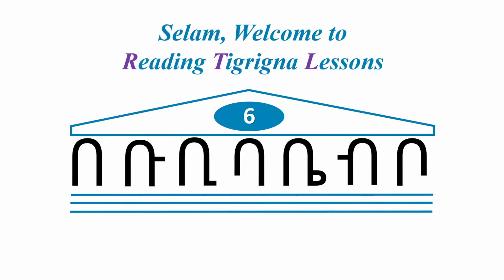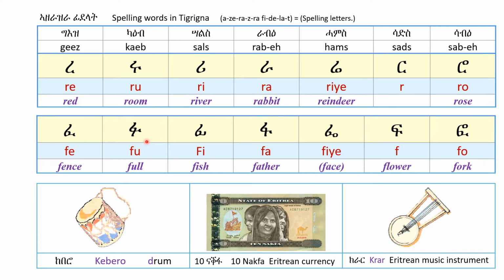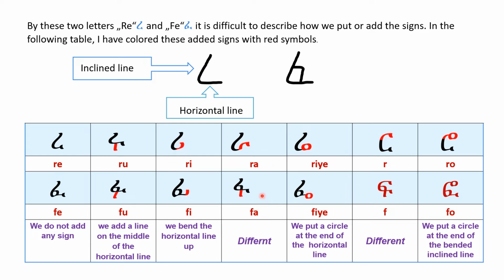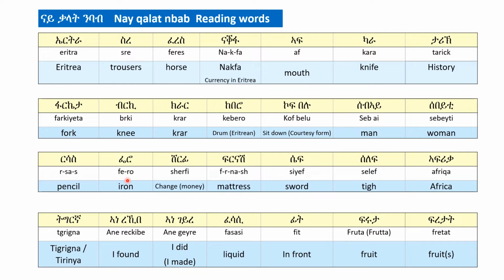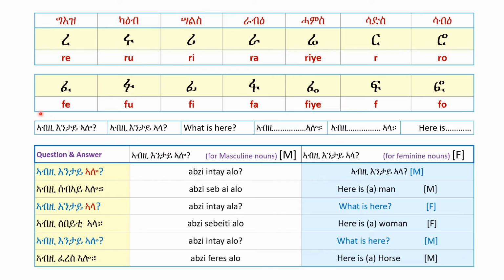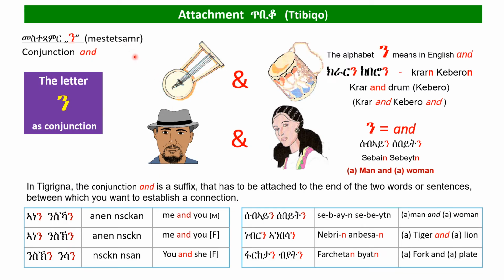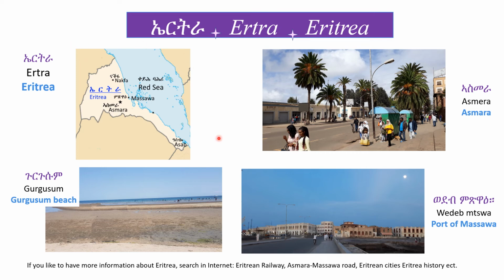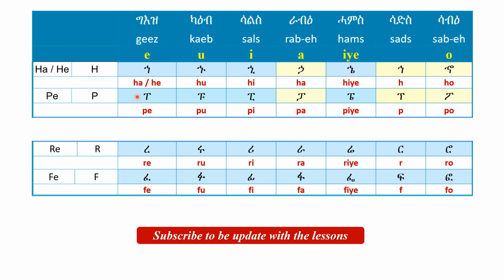Tigrinya alphabet Lessons 6/12 ፊደላት ትግርኛ 6/12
In this lesson 6, we will learn the letters Re and Fe. These two letters consist of an inclined line and a horizontal line.
ኣዘራዝራ ፊደላት      Spelling words in Tigrigna
By these two letters „Re“ረ and „Fe“ፈ it is difficult to describe how we put or add the signs. In the following table, I have coloured these added signs with red symbols.
ናይ ቃላት ንባብ  Reading words. The letter “ን” as conjunction. ወደብ ምጽዋዕ። Port of Massawa. Gurgusum beach.
More information about Eritrea, in Internet: Eritrean Railway, Asmara-Massawa road, Eritrean cities and Eritrea history.
Krar and Kebero , Sebain Sebeyt, Sebay and Sebeyti